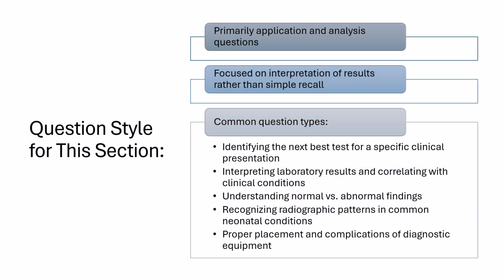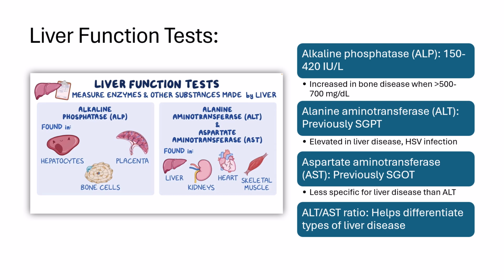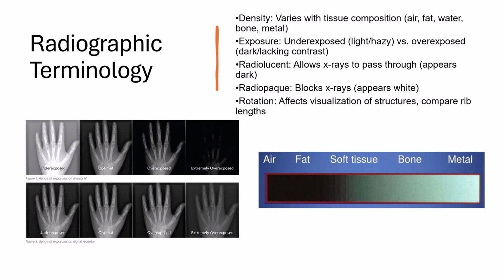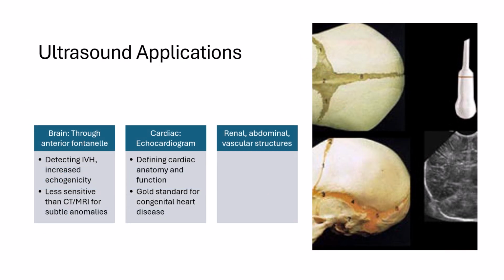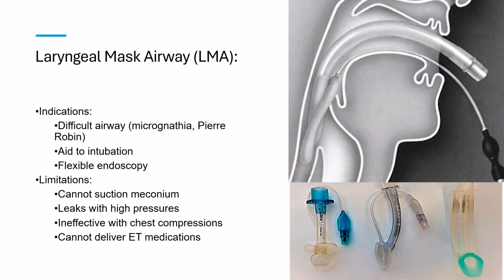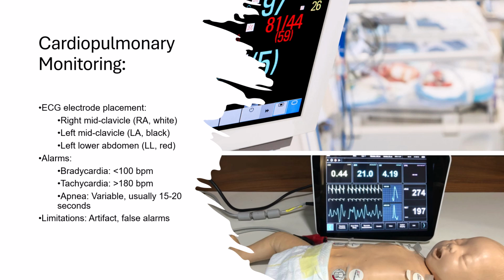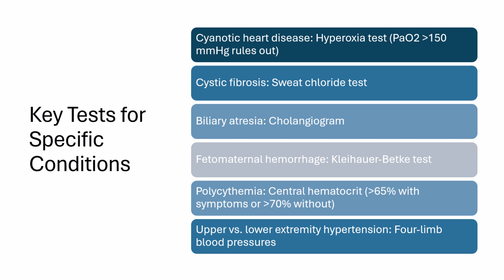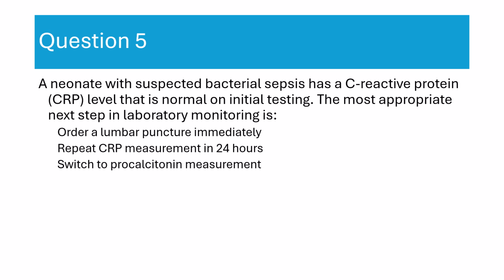Neonatal Nursing Certification Review: Section 1: Labs and Diagnostic Procedures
Get my book and learn faster with AI:

Preparing for your neonatal certification exam?

🔬 MASTER Clinical Laboratory Tests & Diagnostic Procedures for Certification Success! Essential Diagnostic Knowledge for NICU Practice 📊
CLINICAL DIAGNOSTICS are CRITICAL for exam success and patient care! This comprehensive lecture covers everything you need to know about laboratory interpretation and diagnostic procedures - essential knowledge that frequently appears on NNP, CCRN, and RNC-NIC certification exams.

🎯 HIGH-YIELD EXAM CONTENT:
✅ Electrolyte Abnormalities - Sodium, potassium, calcium normal ranges & clinical signs
✅ Hematologic Tests - CBC interpretation, I/T ratio, absolute neutrophil count
✅ Chest X-ray Patterns - RDS, TTN , MAS
✅ Radiographic Interpretation - Systematic ABCDEFGH approach
✅ Line Placement - ETT, UAC, UVC proper positioning on X-ray
✅ Pulse Oximetry - Principles, limitations, CCHD screening
✅ Phototherapy - Optimal wavelength, irradiance requirements
✅ Diagnostic Procedures - Intubation sizing, catheterization techniques

🏥 PERFECT FOR:
NNP exam candidates tackling diagnostic questions
CCRN test-takers needing lab interpretation skills
RNC-NIC certification seekers
NICU nurses strengthening diagnostic knowledge
Anyone responsible for interpreting neonatal lab results

💡 EXAM REALITY: Understanding normal ranges, recognizing abnormal patterns, and correlating findings with clinical conditions is essential for safe neonatal care and exam success. These concepts directly impact patient outcomes!

⚠️ Know your normal values, radiographic patterns, and proper equipment placement - concepts that appear frequently on certification exams and are crucial for clinical practice!

👍 LIKE if this strengthened your diagnostic skills!
💬 COMMENT your most challenging lab interpretation question